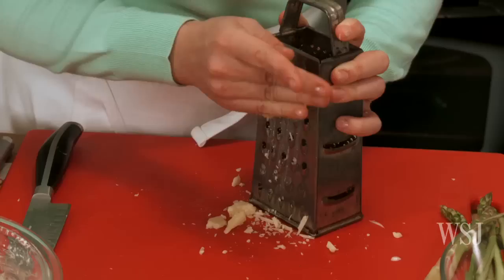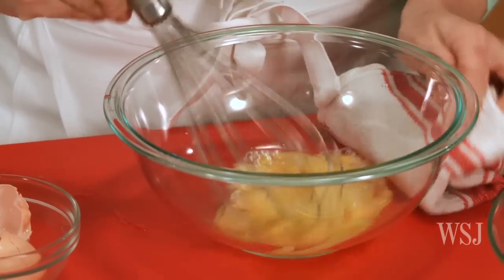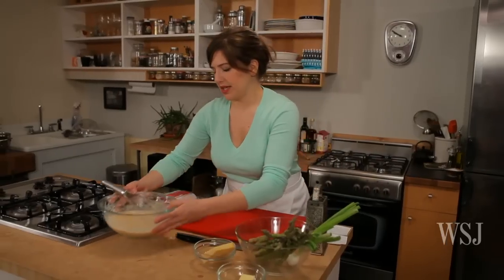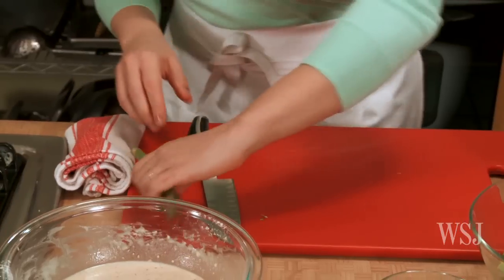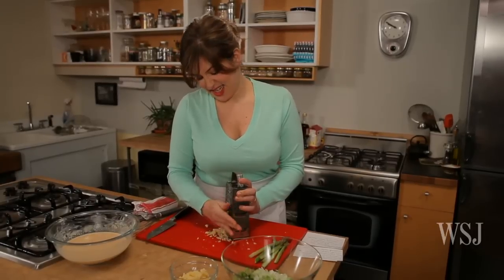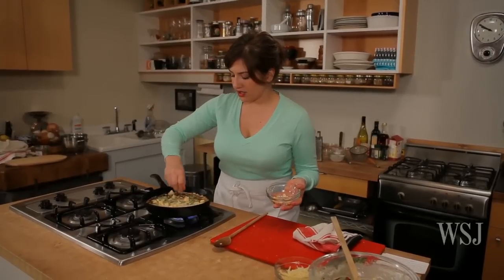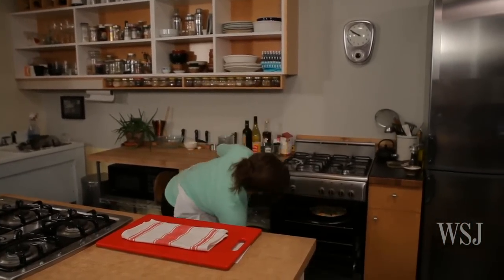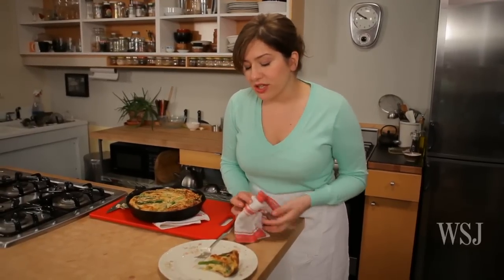How to Make an Asparagus Souffle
In this week's Slow Food Fast, Kitty Greenwald demonstrates how to prepare an skillet souffle with asparagus and spring onions.